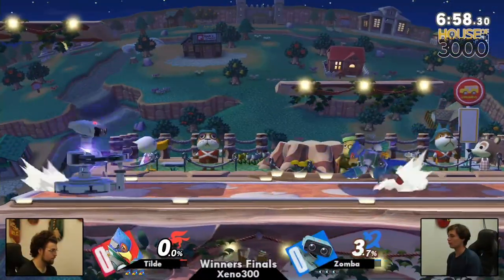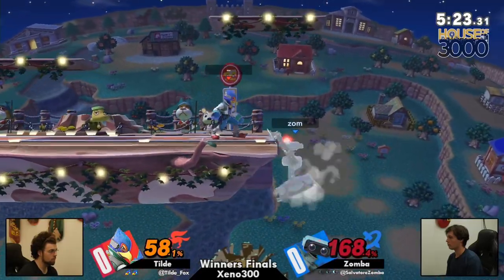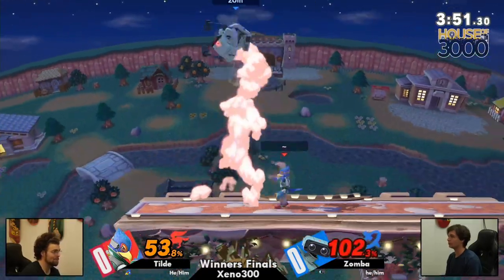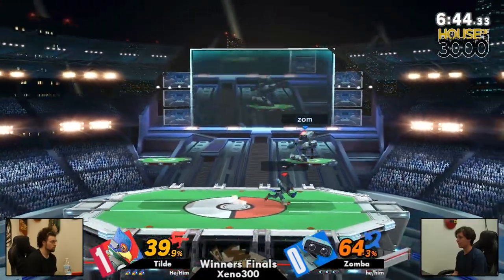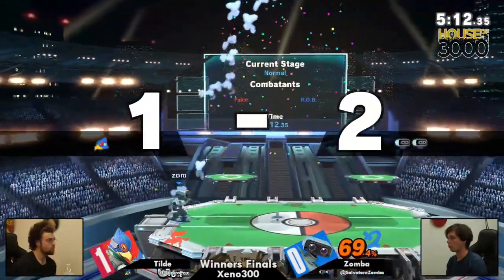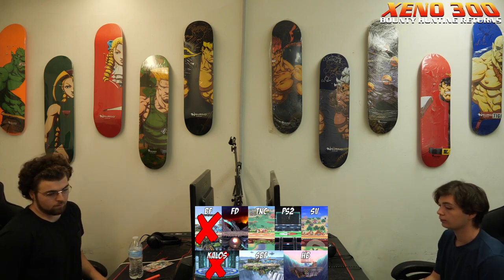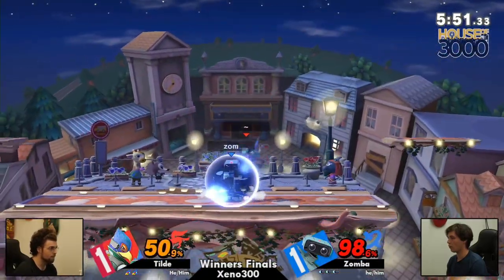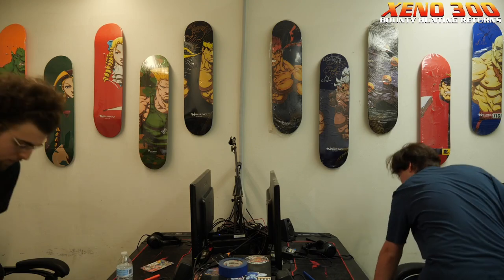Xeno300 Winners Finals - Tilde (Falco) vs Zomba (ROB) - Smash Ultimate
Tilde (Falco Light Green) vs Zomba (ROB Light Blue)

Commentators:
 - CS | UBL (@UblSoul)
 - Player 4 (@Piayer_4)

Venue Fee: $8
Singles:   $7
Venue Address -
21 Ludlow